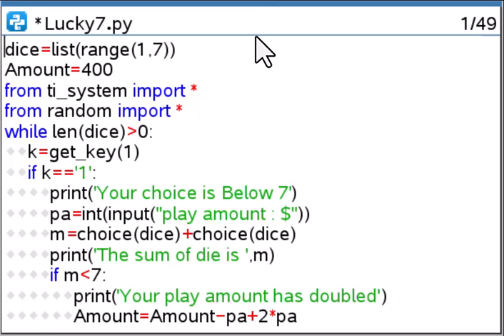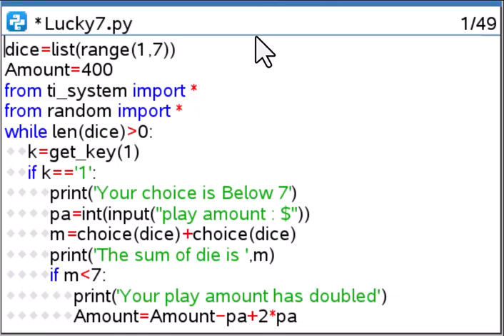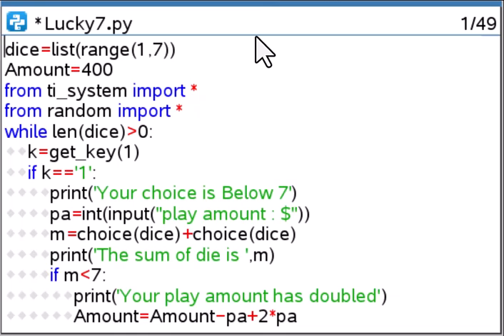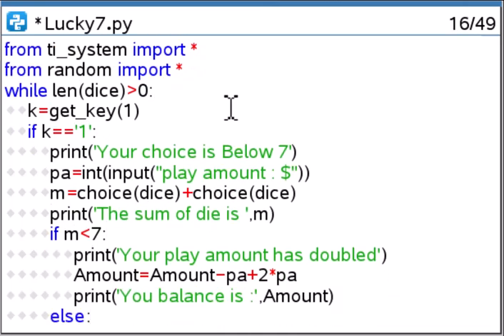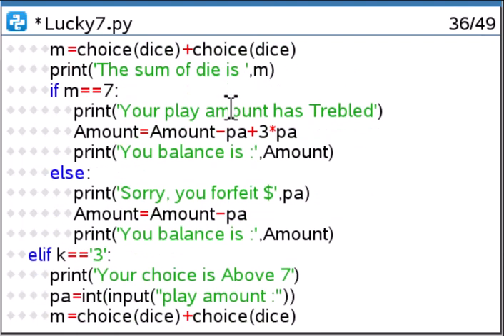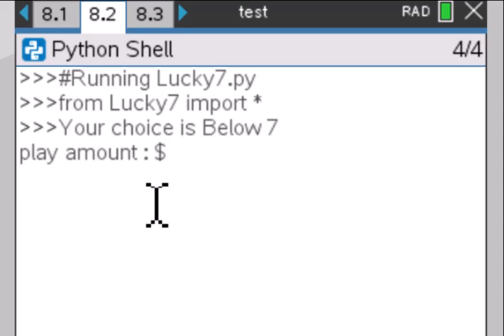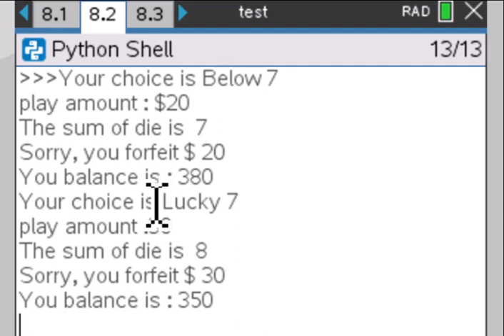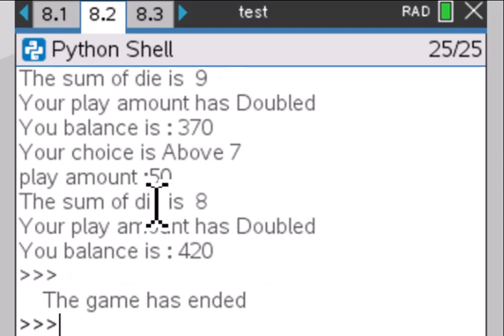Lucky 7 Simulation on TI Nspire using Python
Simulating Lucky Seven (7) Game on TI Nspire using Python